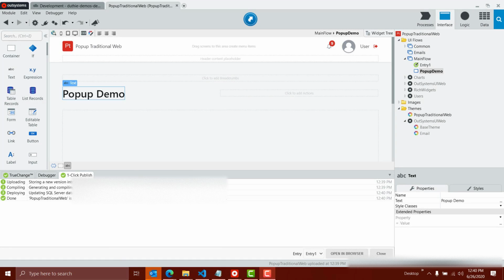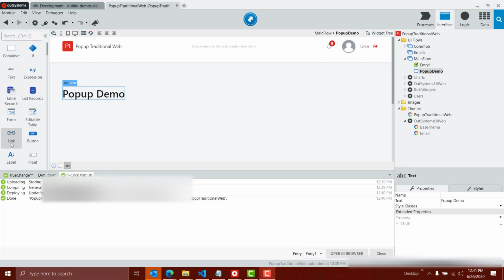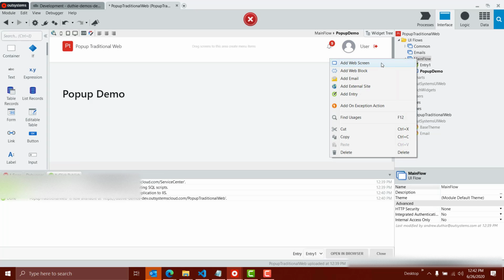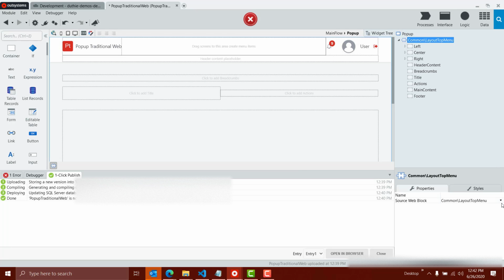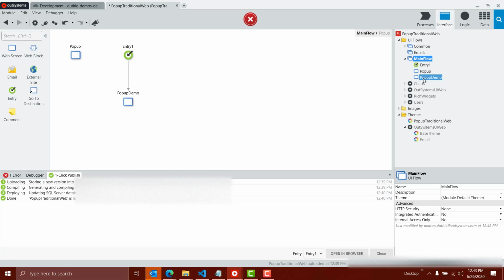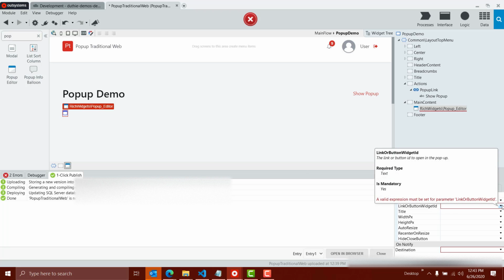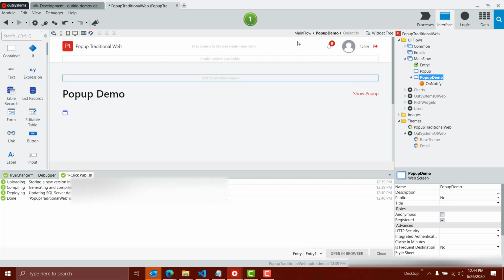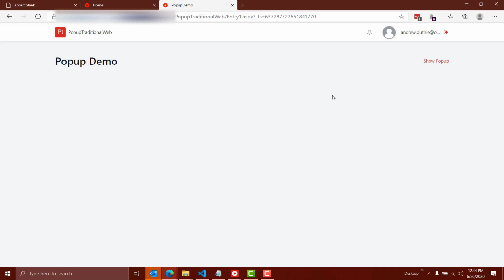Using a Popup in an OutSystems Traditional Web Application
Short demo showing how to use the Popup widget in a Traditional Web app with OutSystems.